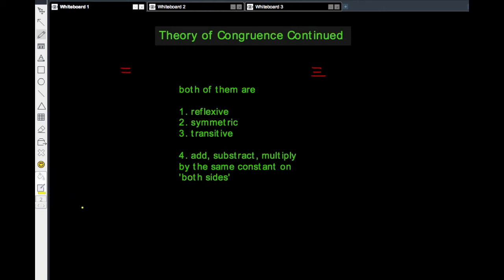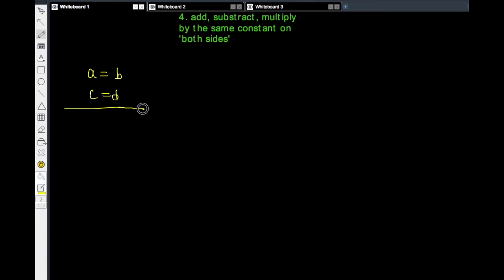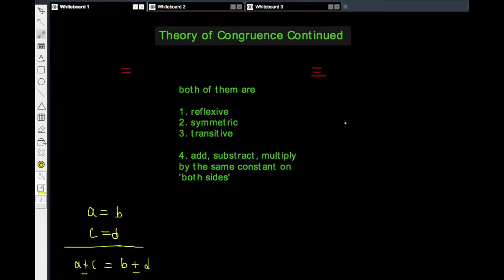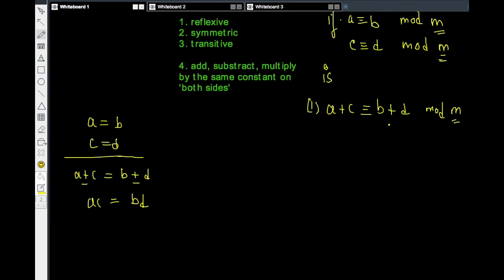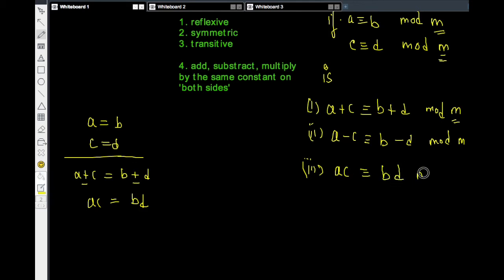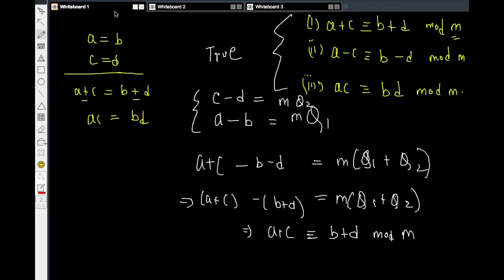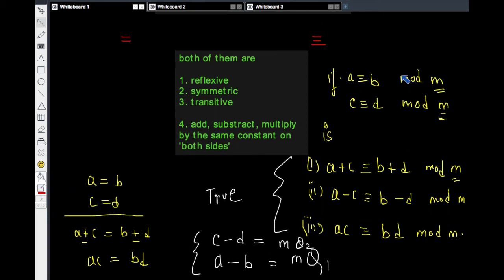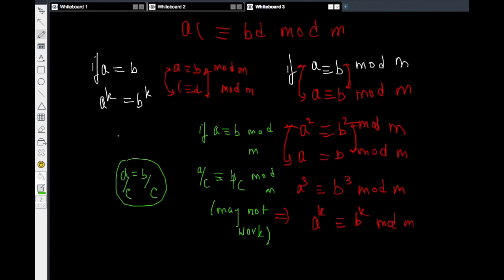Properties of Congruence Relation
Let's continue our discussion on Properties of Conguence Relation.

Happy learning!